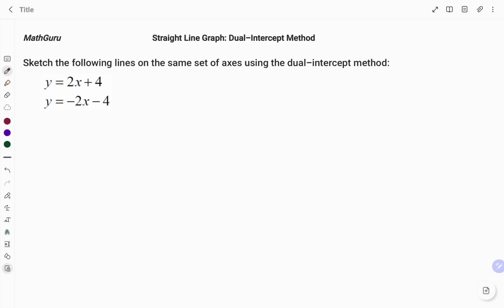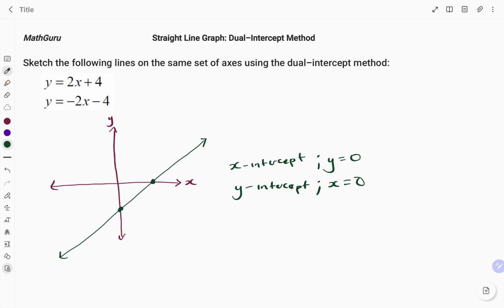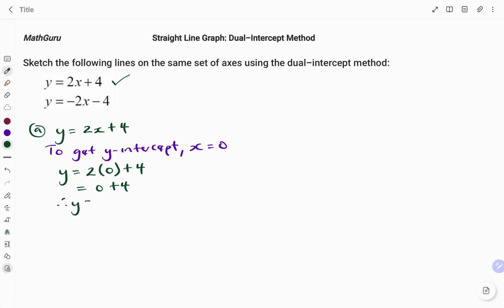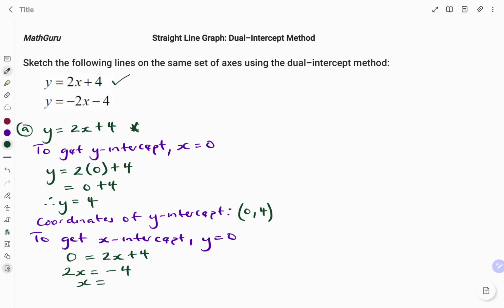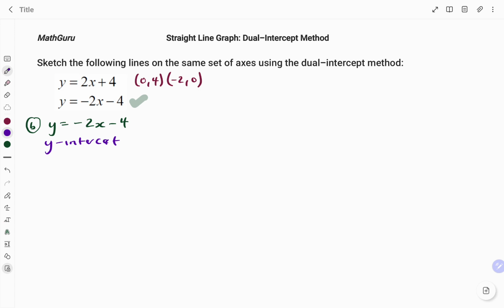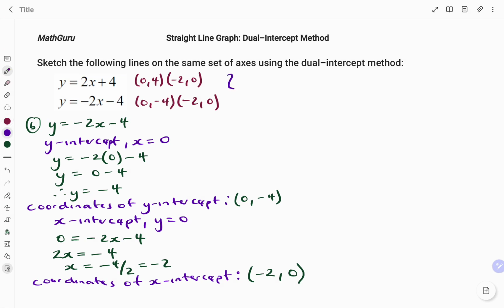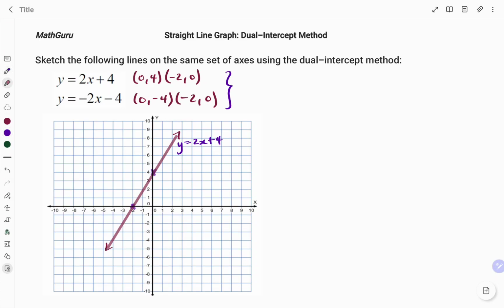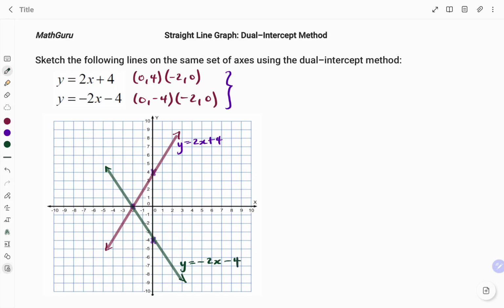How to Sketch a Straight-Line Graph | Dual Intercept Method | Example 2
This video shows you how to draw a straight line graph using the dual-intercept method.
Skills needed: Equation of a Line ,